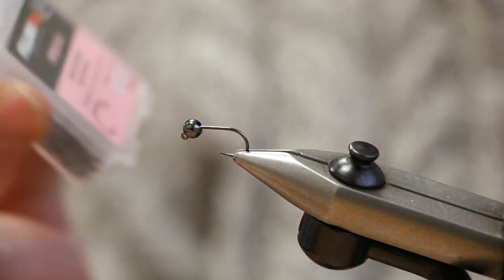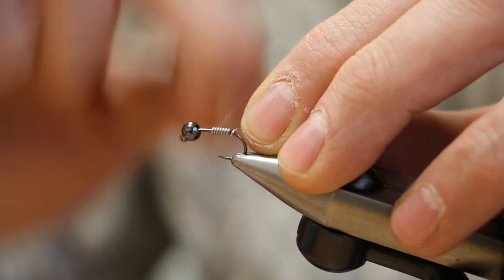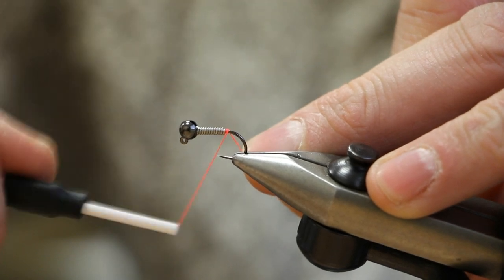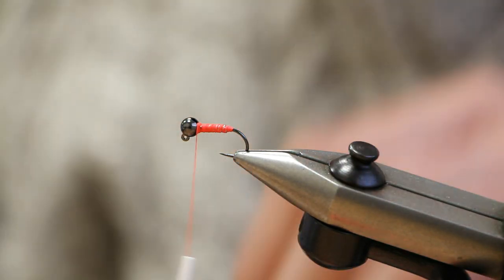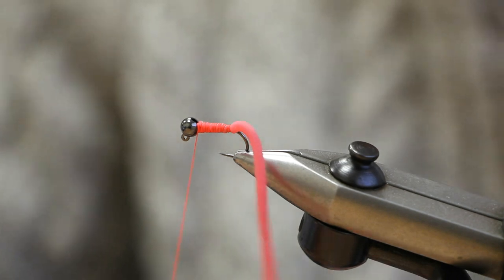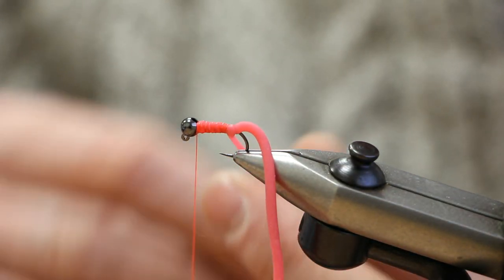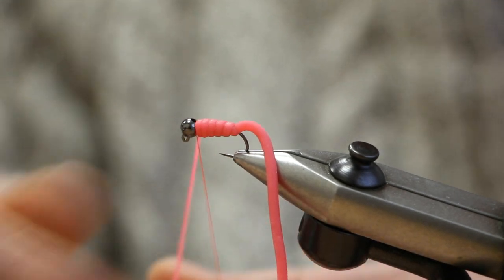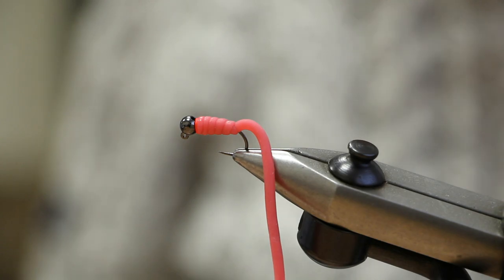The Squirminator Jig Fly from Fulling Mill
The Squirminator is an extremely effective trout and grayling fly designed to reach the depths quickly whilst offering tantalizing movement, just like a real worm! Basically offspring of the Squirmy Worm, this pattern is designed to fish at depth.